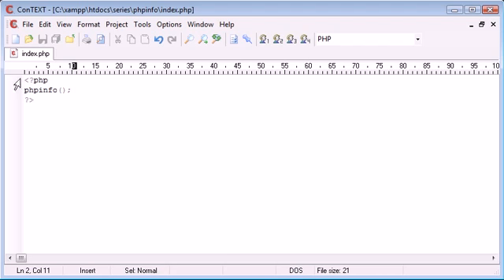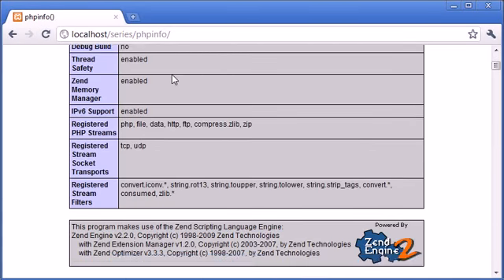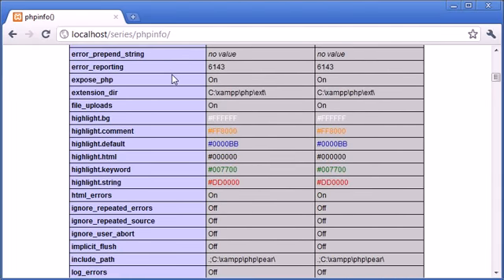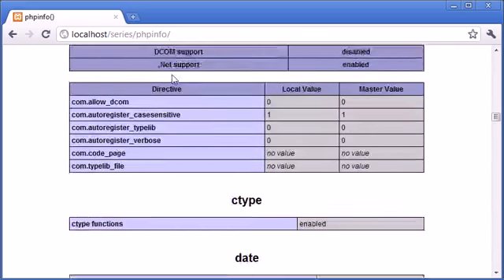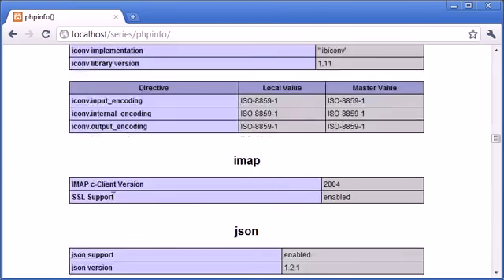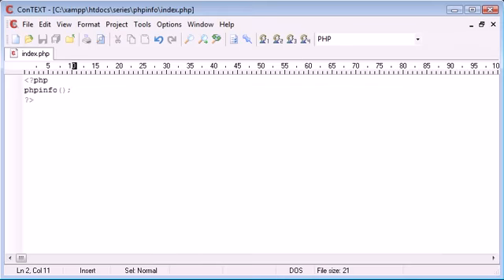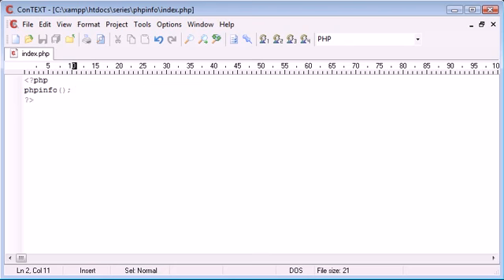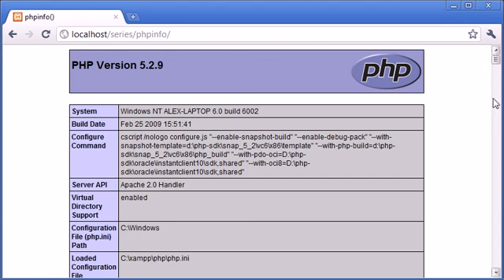Beginner PHP Tutorial 6 The phpinfo Function ‏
Thanks